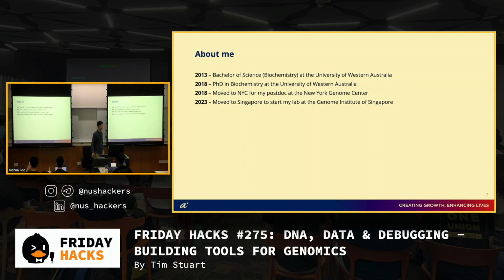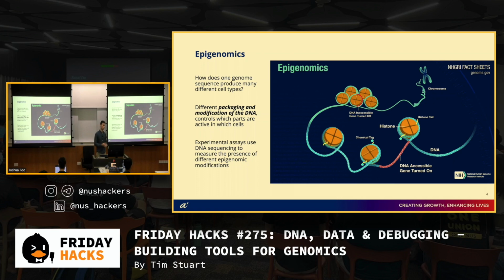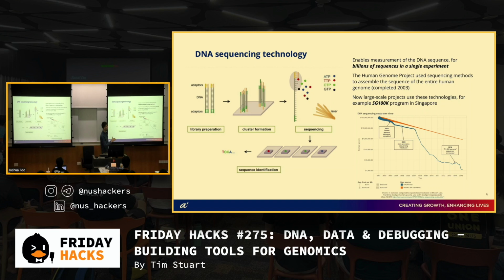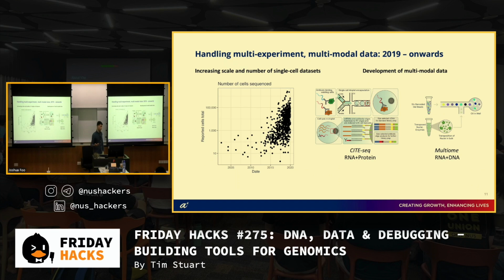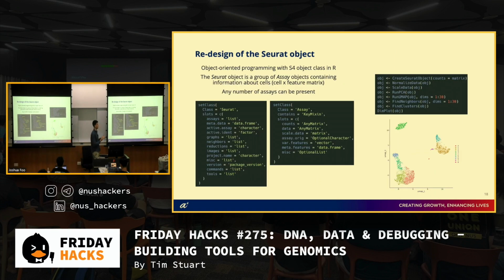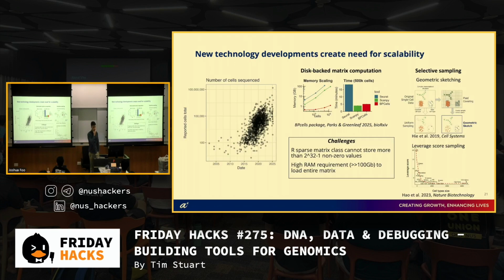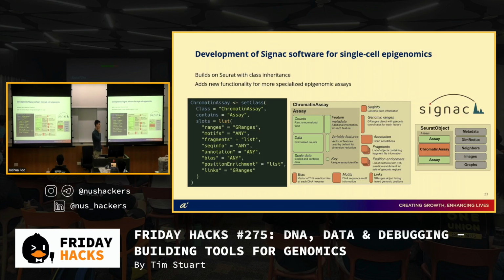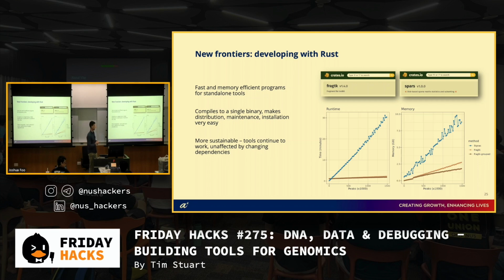Friday Hacks #275 DNA, Data & Debugging - Building Tools for Genomics by Tim Stuart